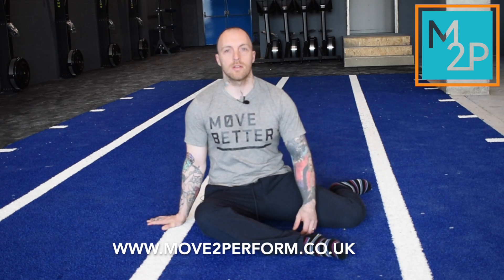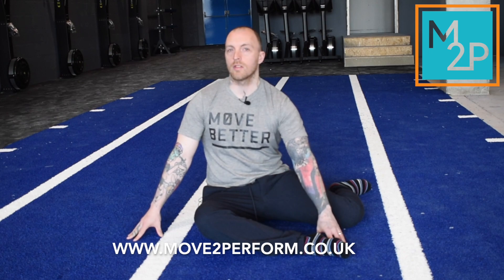Beat Sciatica For Good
Pain can be depressing and it can grow and take over every waking moment.
Sciatica is one of those conditions that if you don't know how to treat, can become the only thing you think about.

Try this drill to help beat sciatica for good.